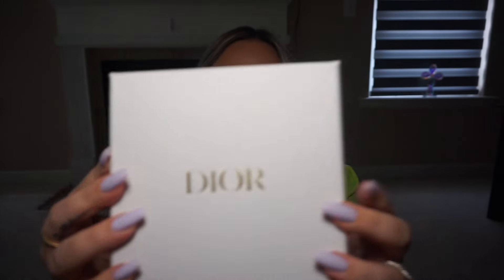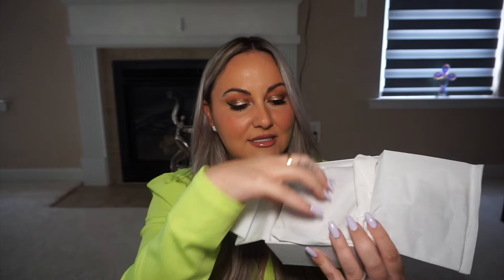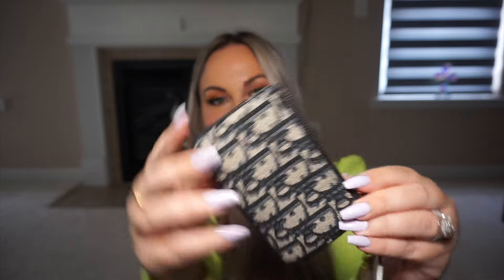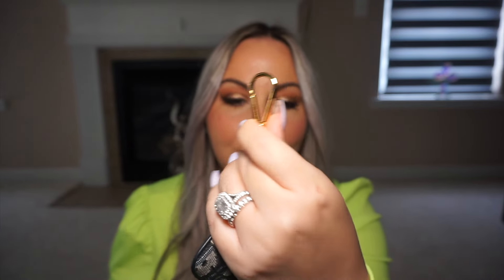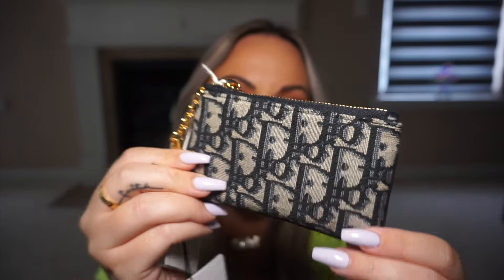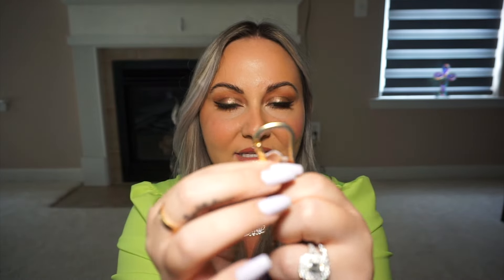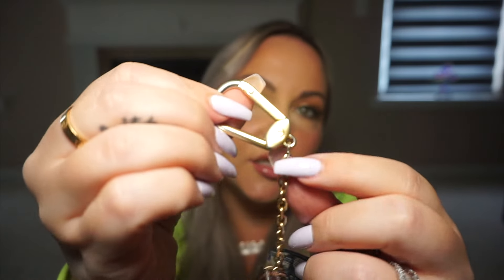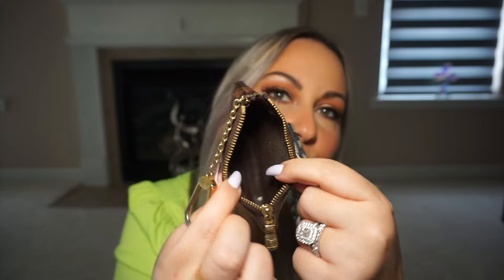DIOR VS LOUIS VUITTON WALLET!! UNBOXING Myrte Zipped Key Case + NEW DIOR PROMO CODES!!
DIOR VS LOUIS VUITTON!! UNBOXING Myrte Zipped Key Case + NEW DIOR PROMO CODES!!

DIOR DENIM bag is back + 3 more items!! spend $125 and get all these goodies!!
code AHAWAT

*join my telegram for more codes!!
**you must be logged in for coupons to work!**

Dior holiday gift sets!
NEW DIOR HOLIDAY SET!! Comes with a bag too!!

DIOR ADDICT NATURAL GLOW SET ONLY $76

mini advent calendar

DIOR CLUTH SET!! BACK IN STOCK

DIOR DISCOVER SET $50

DIOR MASCARS SET WITH FREE BAG $64

MISS DIOR BLOOMING BOUQUET - THE BEAUTY RITUAL - LIMITED EDITION

CAPTURE TOTALE DISCOVERY SET $100

J’ADORE EAU DE PARFUM FRAGRANCE SET - LIMITED EDITION

Large dior makeup palette thay can be turned into a card case!!

DIOR ADVENT CALENDAR!

ÉCRIN COUTURE ICONIC MAKEUP

3 piece candle set

CAPTURE TOTALE SET - LIMITED EDITION

J’ADORE EAU DE PARFUM SET - LIMITED EDITION

MISS DIOR - THE PERFUMING RITUAL - LIMITED EDITION

Some links may be affiliate links! this video is not sponsored xoxo